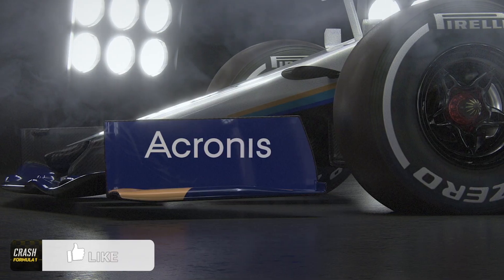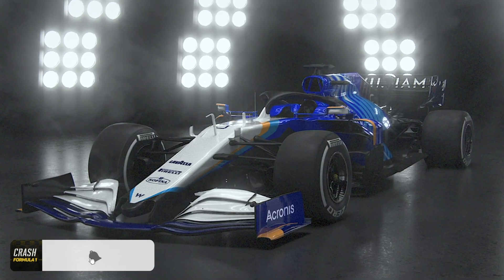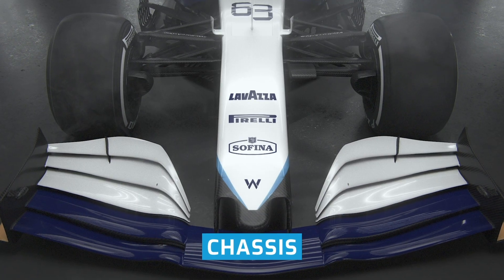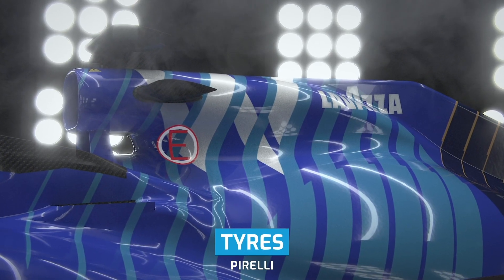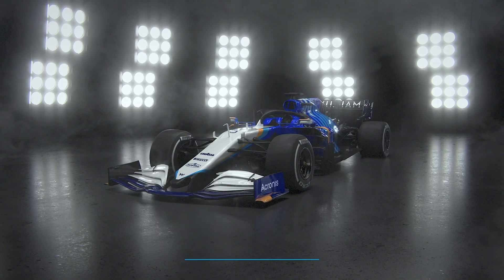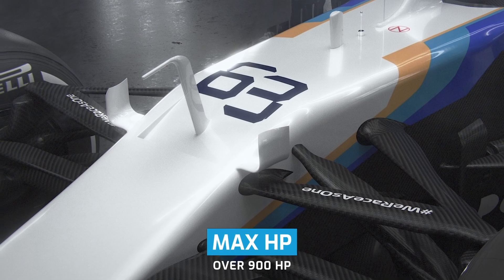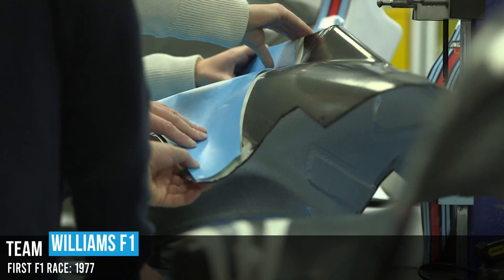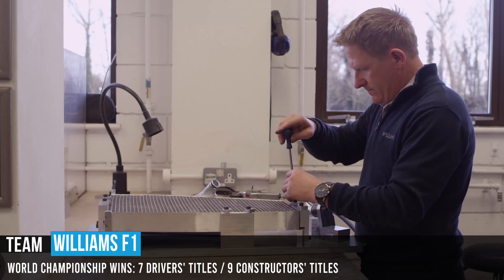F1 2021 | Williams Racing Car Reveal | New Williams FW43B F1 Car Livery!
Williams Racing F1 Team takes the wraps off its new car - the FW43B - as the next F1 team to launch its 2021 challenger ahead of the upcoming season. The 2021 season is about to start and all the F1 teams are warming up engines with the team launches. The FW43B is the 9th car that has been unveiled. Williams F1 Racing Team drivers this 2021 season are George Russell and Nicholas Latifi. They had already met their new F1 car for this season.

Subscribre to Crash.net F1 channel to be the first to watch every single Formula 1 2021 Team Launching.